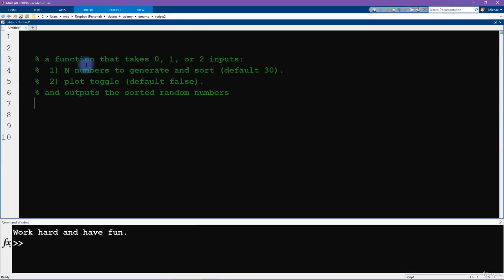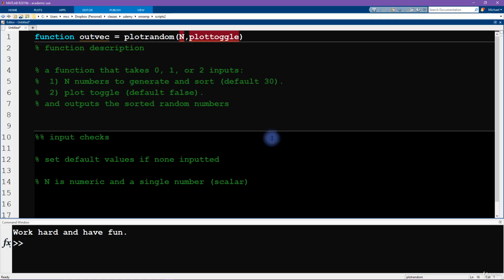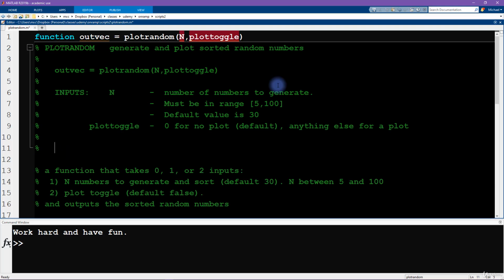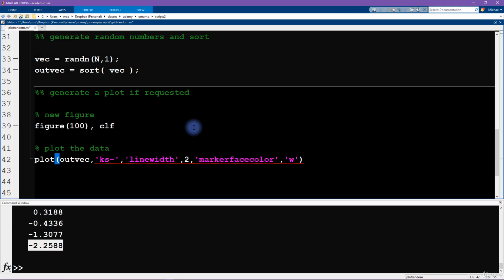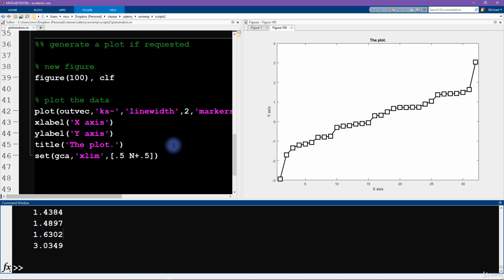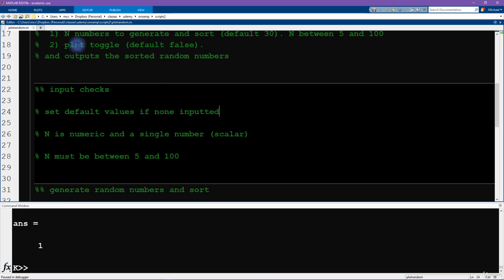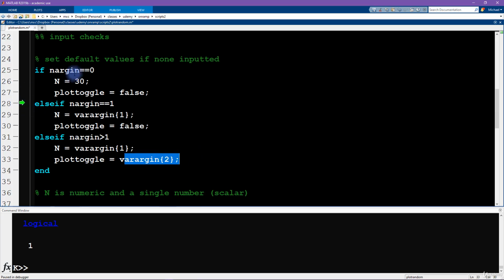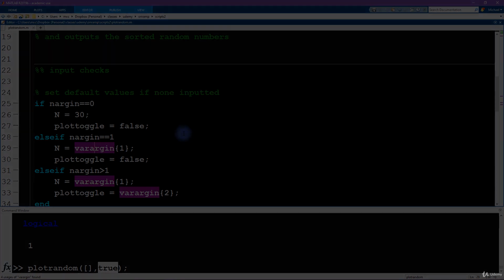(Matlab) Course 6: 50 Creating functions, example II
10 - Functions, part 2